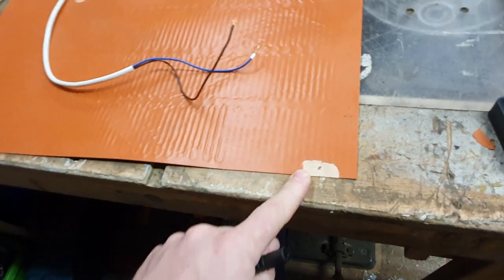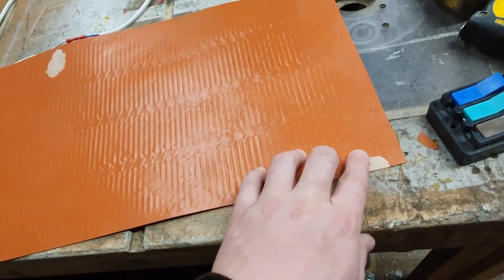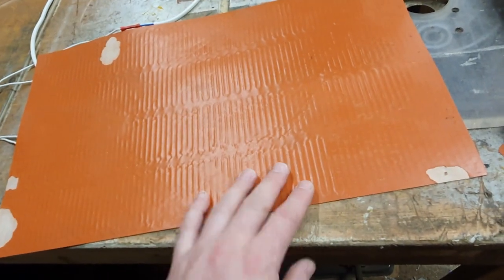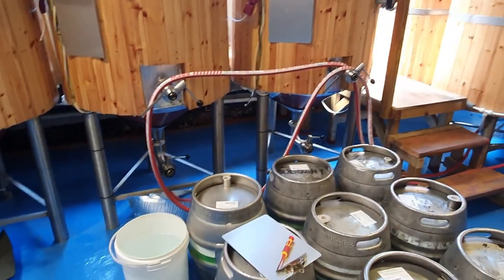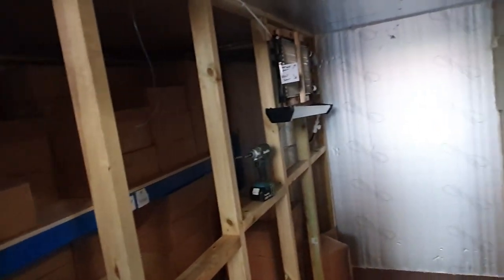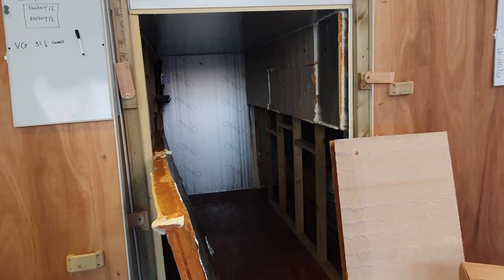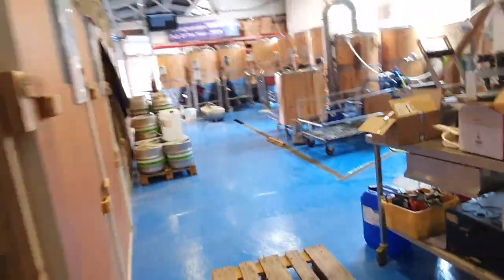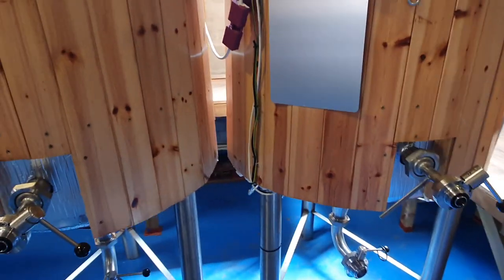The Power Went Off